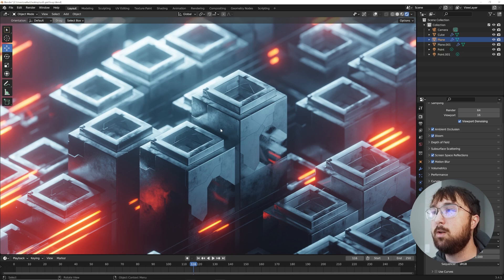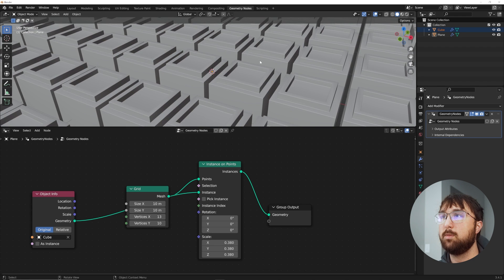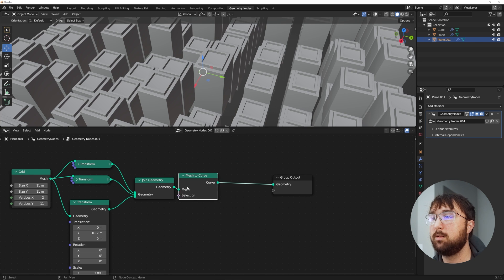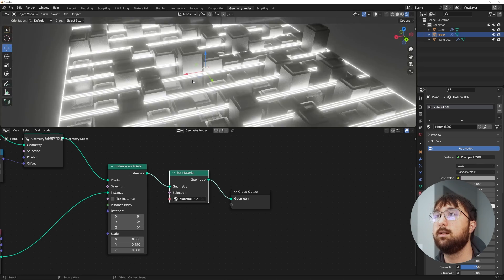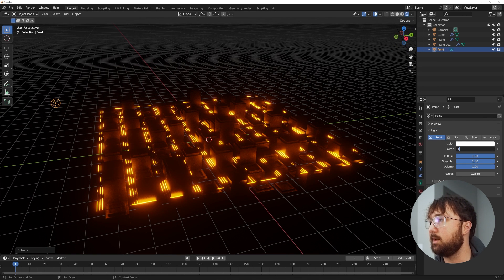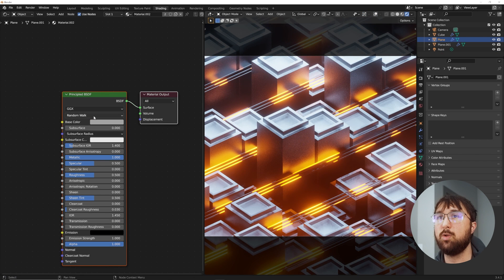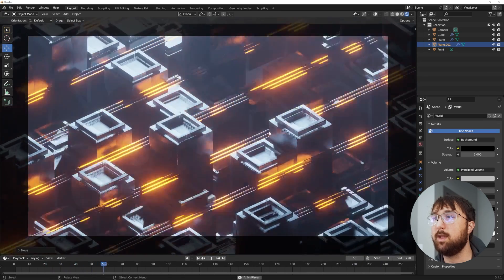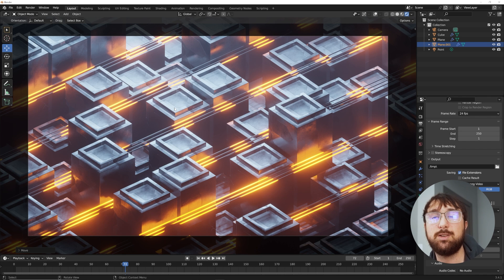Sci-Fi Animation Loop With Geometry Nodes (Blender 3.4 Tutorial)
In this Blender 3.4 tutorial we will be creating a Sci-fi inspired looping animation in geometry nodes!
Christmas Sale
Use Code - d3holiday